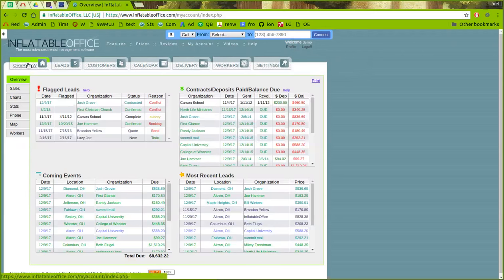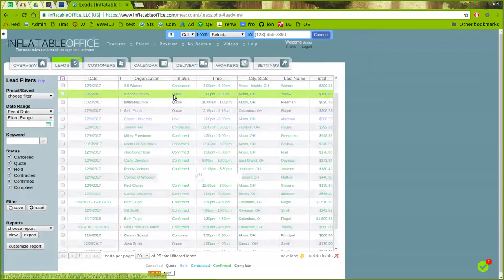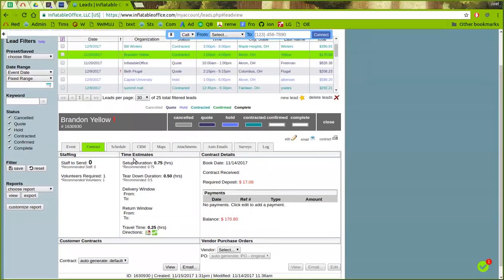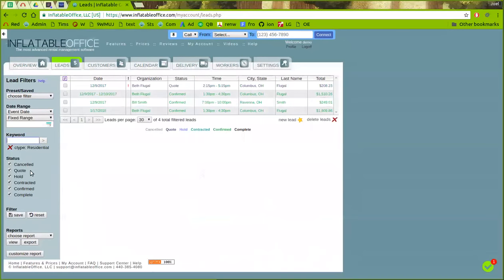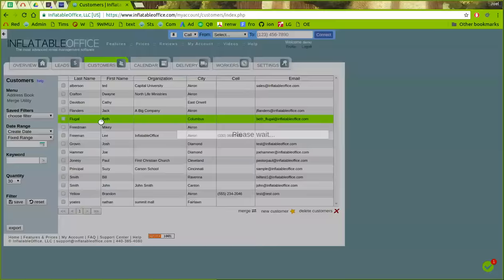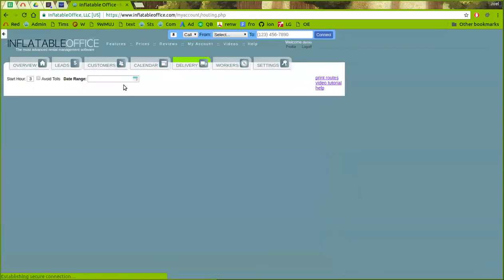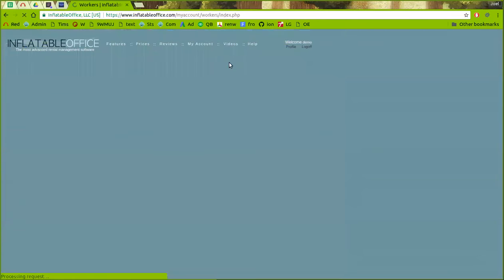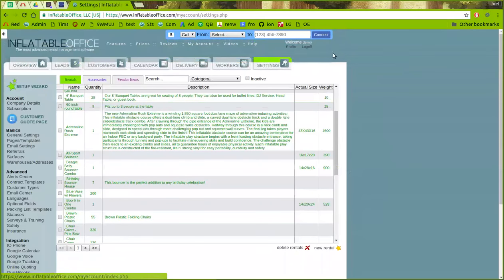Overview of InflatableOffice for New Users